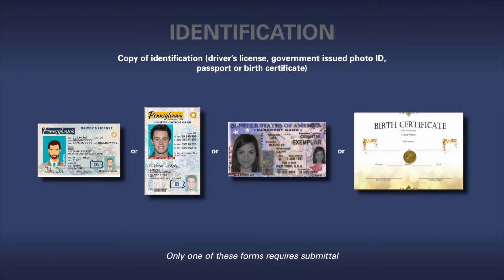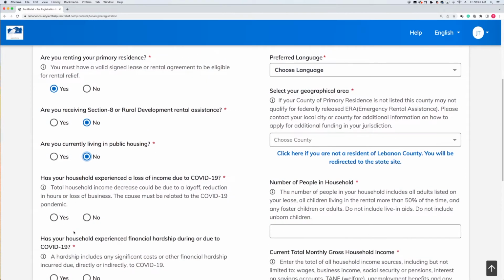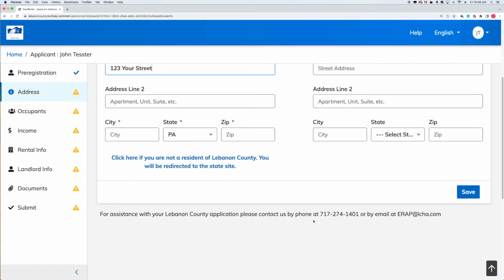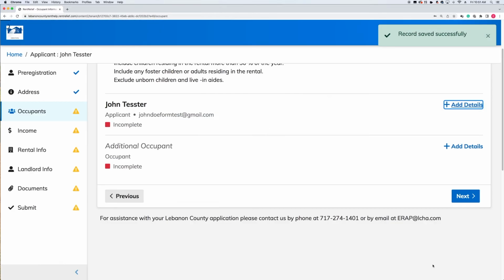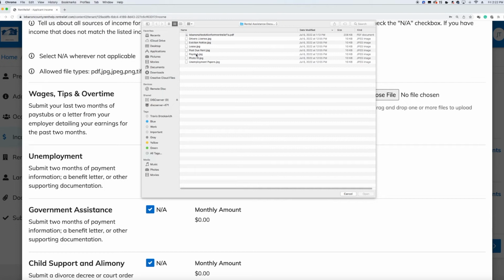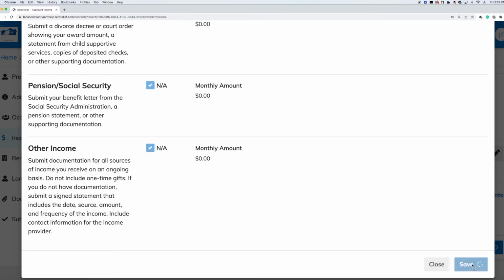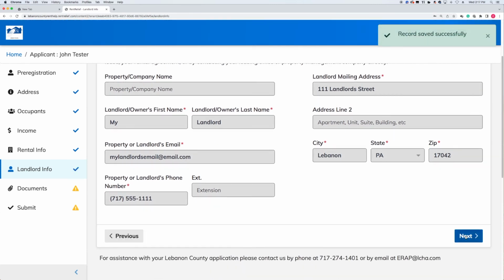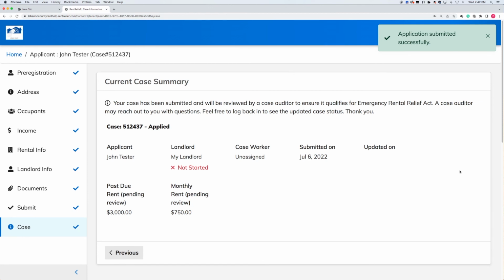ERAP Application Step by Step Instruction